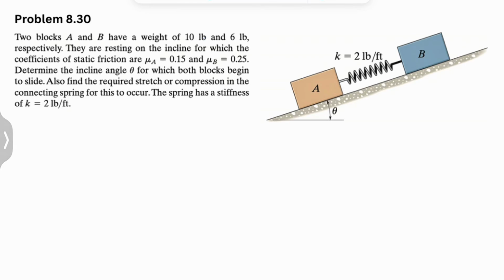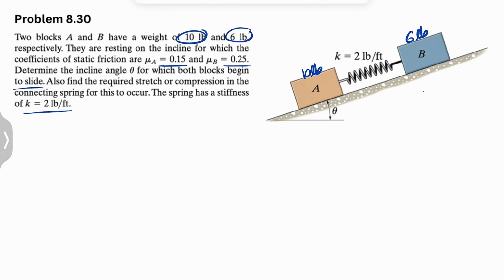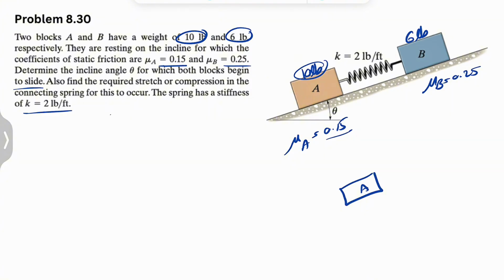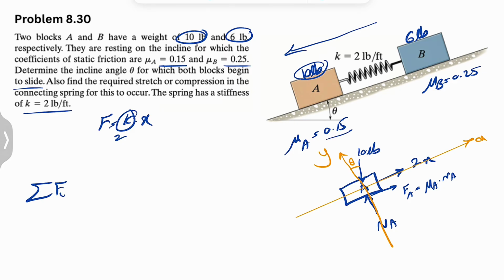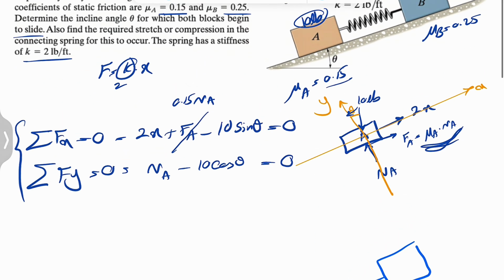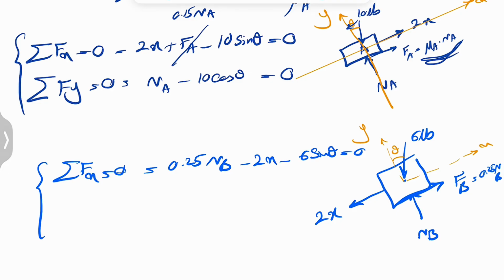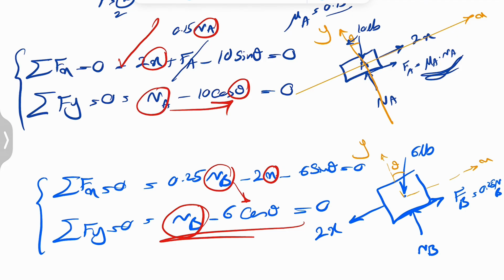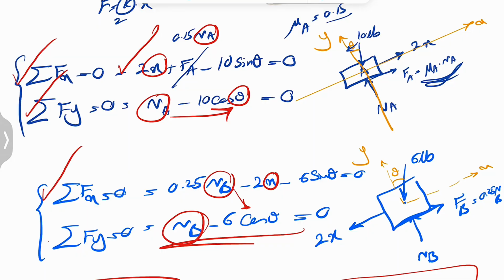Problem 8.30 | Two blocks A and B have a weight of 10 lb and 6 lb, respectively. They are resting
Two blocks A and B have a weight of 10 lb and 6 lb, respectively. They are resting on the incline for which the coefficients of static friction are My = 0.15 and MB = 0.25. Determine the incline angle 0 for which both blocks begin to slide. Also find the required stretch or compression in the connecting spring for this to occur. The spring has a stiffness of k = 2lb/ft.

teaching.